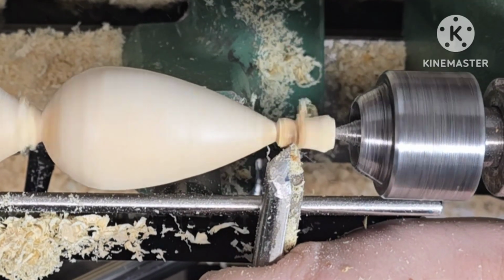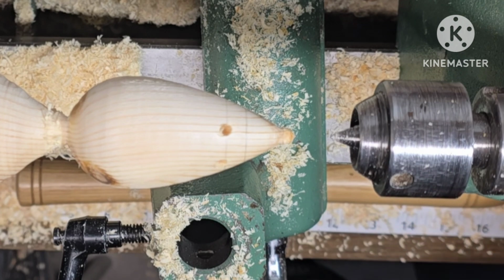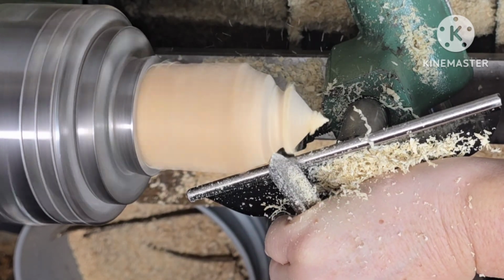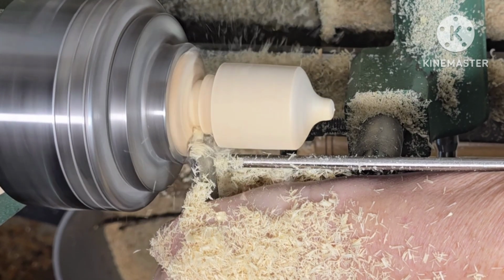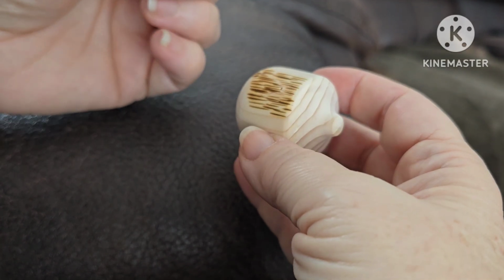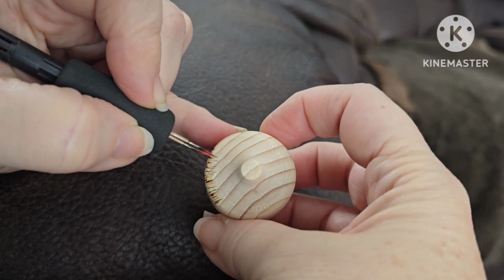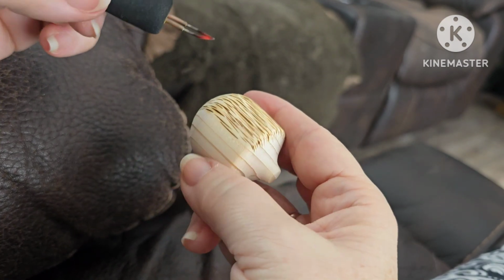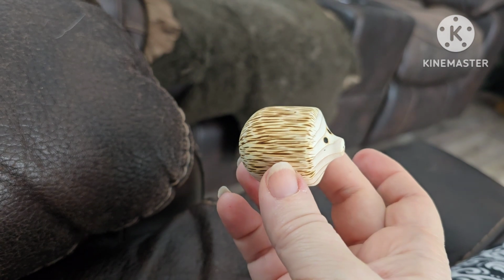Woodturning mice and Hedgehogs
Mice and Hedgehogs are very easy and quick spindle turning,  suitable for the beginner woodturner!